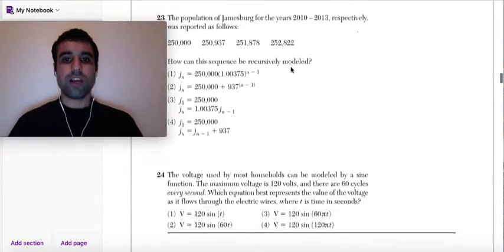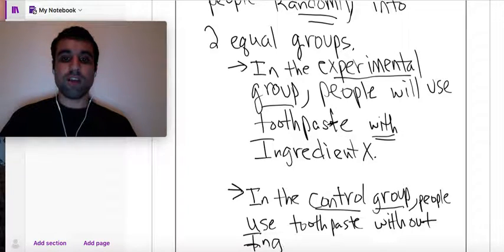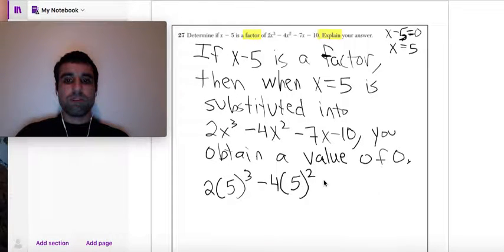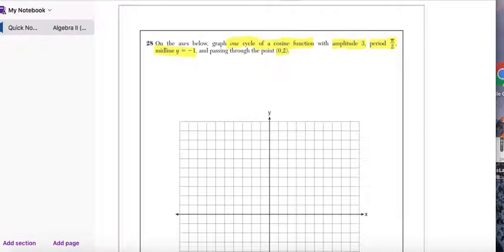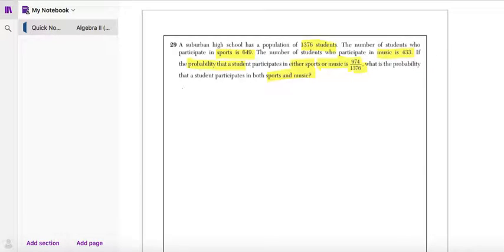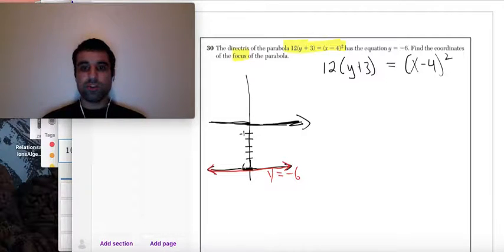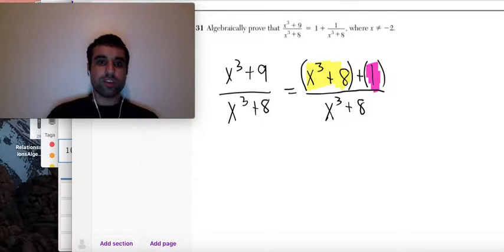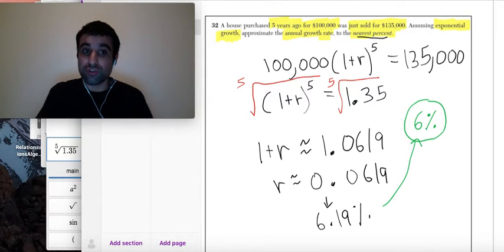June 2016 Common Core Algebra 2 Regents Exam Part 2 - #25-32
A video tutorial of solutions for the June 2016 Algebra 2 Common Core Exam - Part 2 (#25-32)